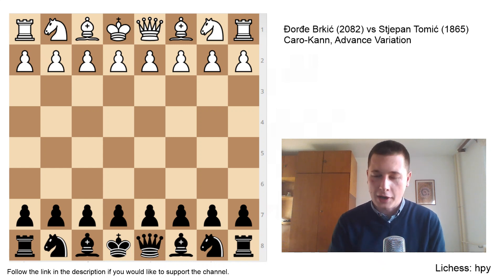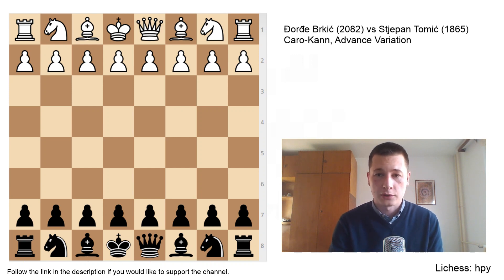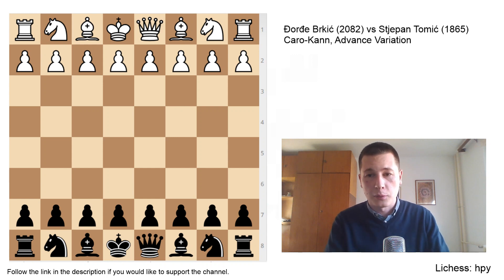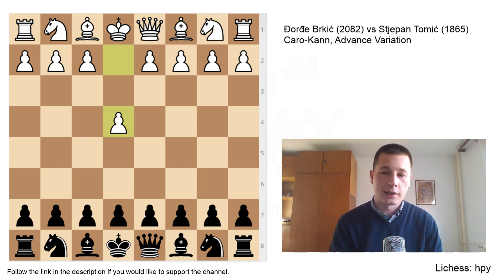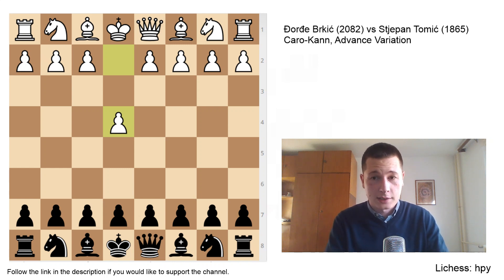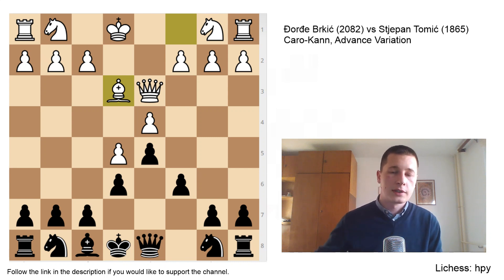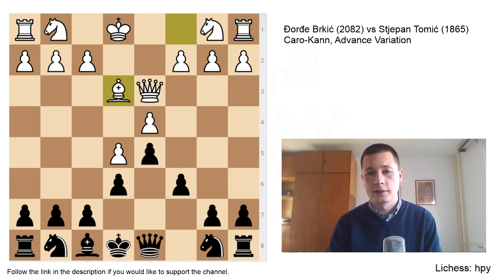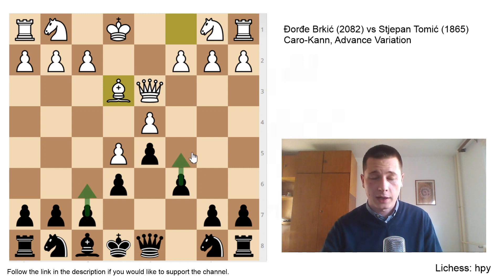A Very Dangerous Game… | Road to GM, Game 53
I faced a higher rated opponent on board 1 in the 2nd round of the 4th Croatian league.
He usually plays c4 on move one, and I was preparing for that for the last several days. On the board he played 1.e4 without thinking…

Đorđe Brkić (2082) vs Stjepan Tomić (1865), 4th Croatian League A, Rd 2, 03/17/19
Caro-Kann, Advance Variation

Right out of the opening, my opponent allowed me to equalize. He played the bishop exchange early on. Soon after, he made another bad move. Played Nh4 after I have already played h6, positively inviting g5! This gave me confidence and I knew I must have been better.

Another mistake came soon. I attacked the b2 pawn, and he just let it hang for “activity”. I was a clear pawn up and had an amazing position.

Then, when I should have just kept things simple and converted, it got messy. He played h4 and Kg2, preparing for h4 and Rh1, f4, obviously. I knew the threat existed, but castled anyway. This was a strategic error from a human perspective. This gave him a chance. I was still winning but it wasn’t easy anymore. After that, I knew I had to play actively and go for as much counter play on the queenside as possible.

I did exactly that and my advantage grew. It was -3 at one point. A few inaccuracies and his attack became more and more obvious. Even though there were no pieces around my king yet, I got worried and thought a long time. I reacted well, keeping up the pressure, but then slowly messed up.

In a matter of 10 moves my advantage was gone, and my opponent was now in the driver’s seat. His attack was huge, his threats overwhelming and my position lost. Despite having the correct ideas, I misplayed them and gave him enough time to strike. I was now losing. I had one final trick, and…